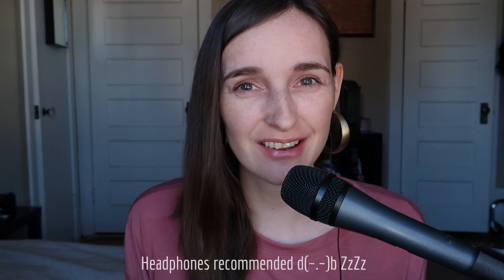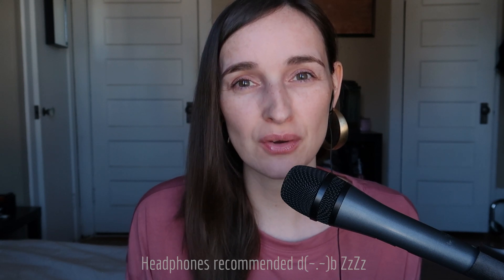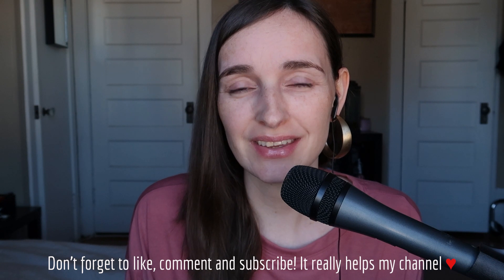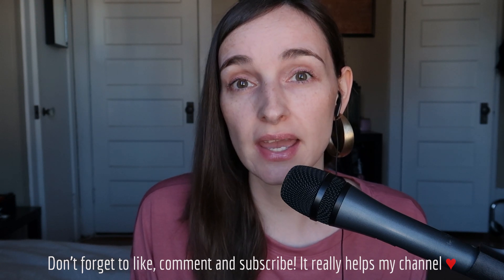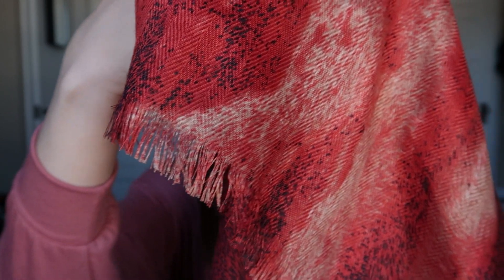Scarf Shop Role Play ~ ASMR Classic Whispered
Good evening :) Back in February 2013 I made a scarf collection role play type video. It was requested for me to do something similar so here it is :) I will never be able to replicate a video exactly but I do hope that the people that have requested this still find it tingly and relaxing.  Enjoy and much love, Ilse ♥

I drew the little fish and wrote the text for my intro by hand ^_^